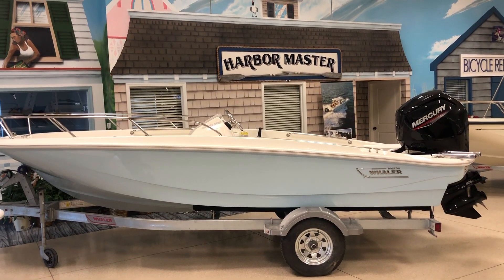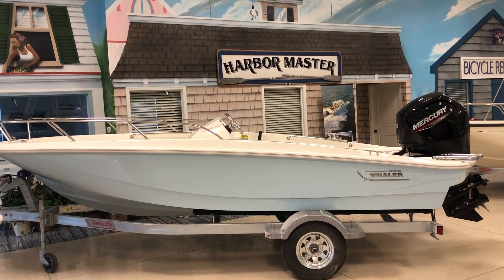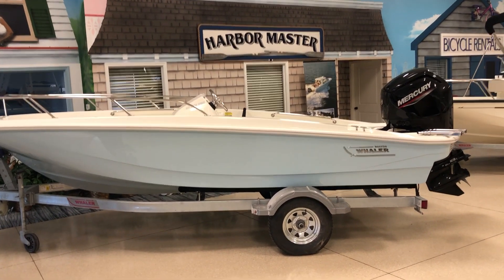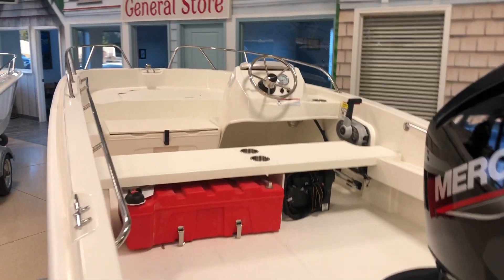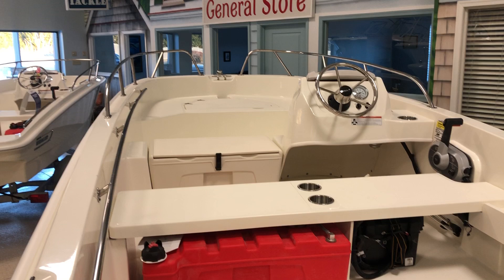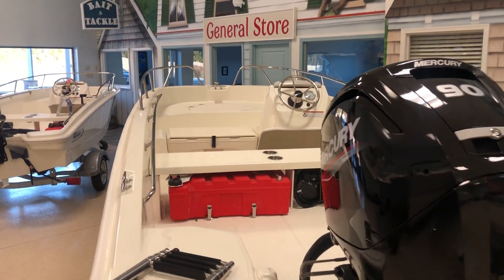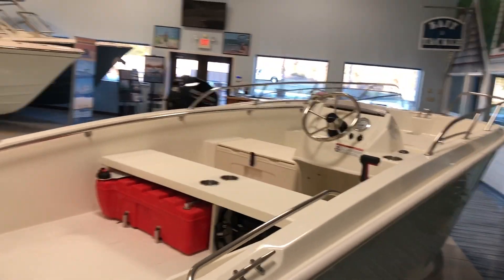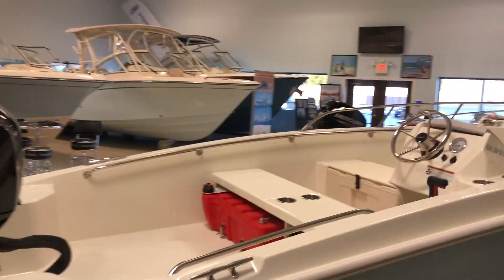2021 Boston Whaler 160 Super Sport Boat For Sale at MarineMax Island Marine, NJ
The 160 Super Sport® makes every outing safer, more comfortable and more fun. Marking a keel-up redesign for Boston Whaler’s popular Super Sport series, the 160 delivers effortless operation, low-maintenance durability and a smart, spacious layout. Exciting new features include dual aft swim platforms, a lockable storage compartment in the front of the console, and a stylish new rear-accent hull color. Choose from several available seating configurations to accommodate your whole crew in comfort, and count on the 160 Super Sport to be ready for action.